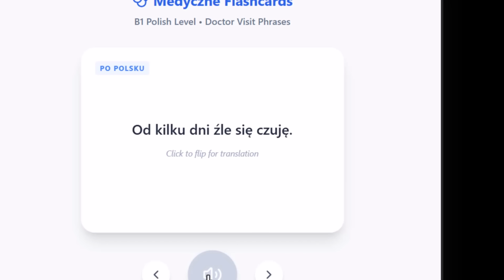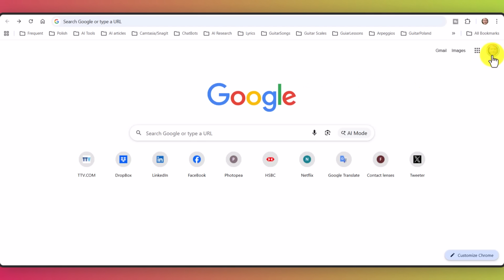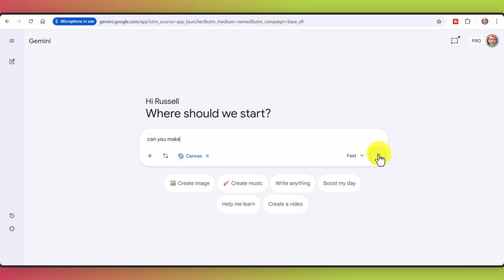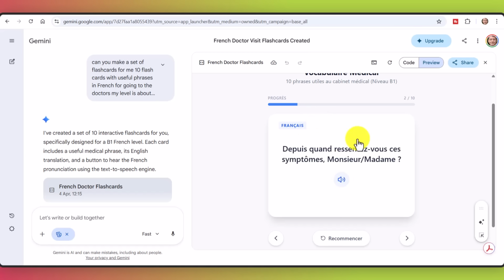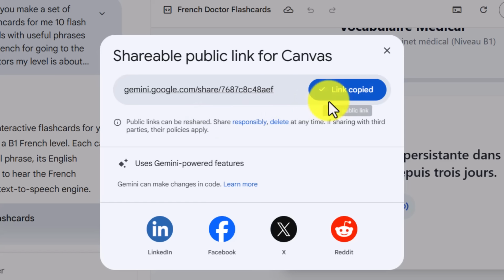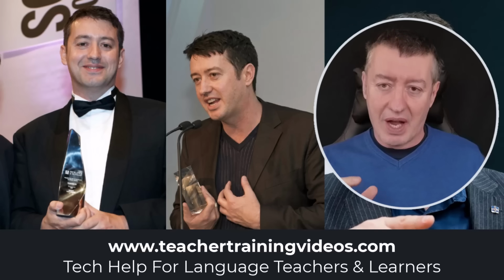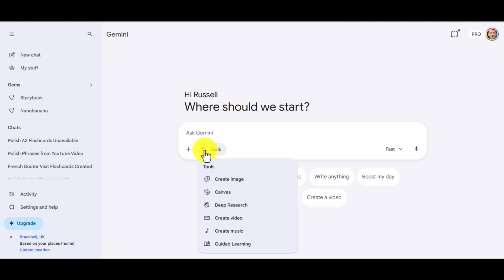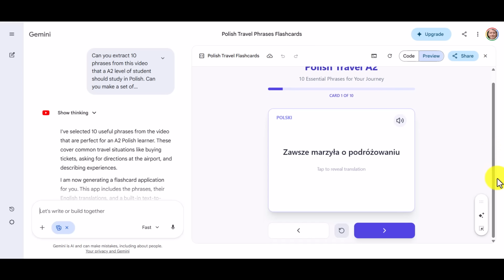I Made Language Flashcards in Seconds with Gemini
Generate language learning flashcards with audio in seconds with Gemini-works in multiple languages

00:00 Flashcards in seconds
01:27 Idea one- Flashcards wtih Audio
05:10 Idea 2- Flashcards from YouTube
08:02 More useful videos
09:30 Study with Russell

In this video, I dive deep into how you can revolutionize your language learning process by using Google Gemini to create professional, functional flashcards in seconds. Traditional flashcard making can be a slow, tedious process, but by leveraging AI, you can move straight from discovery to active practice. Flashcards are one of the most effective ways to move vocabulary from your short-term to your long-term memory through active recall and spaced repetition. By using the methods shown in this tutorial, you ensure that the words you are studying are actually relevant to your life and your specific learning goals.

The first method I demonstrate is the Functional Topic approach. I show you exactly how to prompt Google Gemini to generate a specific set of flashcards based on any scenario you choose, such as navigating a hospital visit or shopping at a supermarket. You can fully customize these by telling Gemini the exact topic, the difficulty level, and the target language. The real secret to this method is asking Gemini to include audio. This means your final flashcards won't just have the text and translation; they will also help you master the correct pronunciation, making your study sessions much more immersive. We then bring this data into Canva to create beautiful, easy-to-use cards.

The second method focuses on hyper-relevant learning using YouTube videos. I show you how to take a transcript from any YouTube video and use Gemini to filter out the 10 most useful phrases. This is a game-changer for anyone who watches content in their target language but struggles to retain what they hear. By creating flashcards from a video first, you can study the key vocabulary and then return to the video to watch it with a much higher level of comprehension. This bridge between study and real-world content is the fastest way to achieve fluency.

By the end of this video, you will have a complete workflow for using Google Gemini and Canva to build a personalized library of language flashcards that include text, translations, and audio. This is the ultimate guide for any language learner looking to work smarter, not harder.